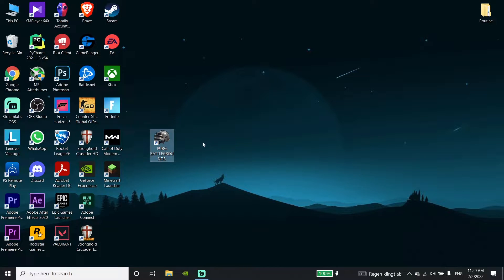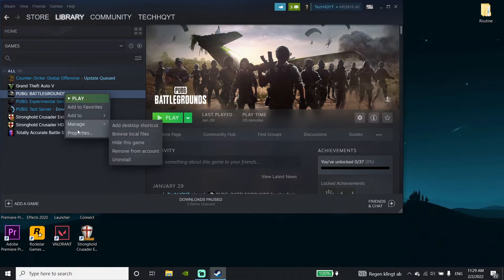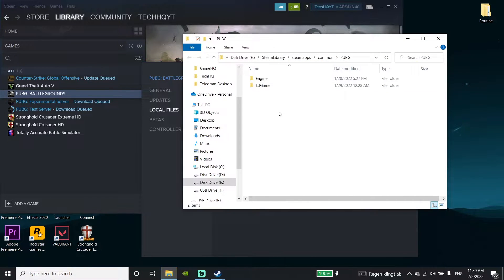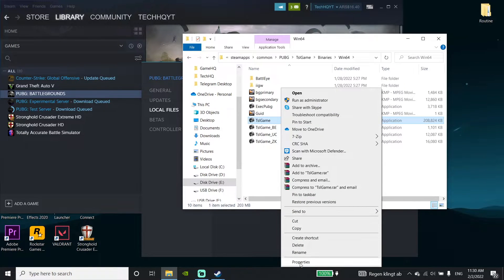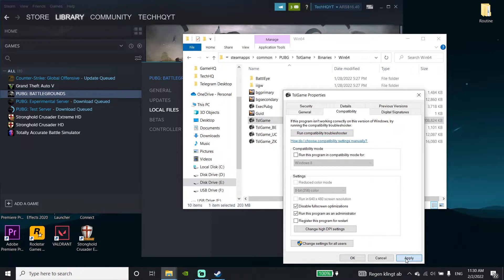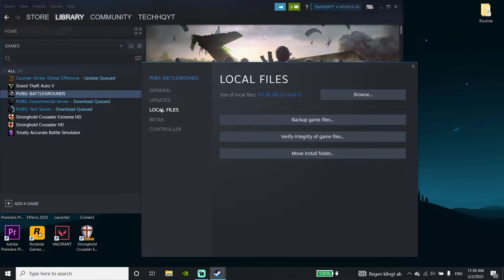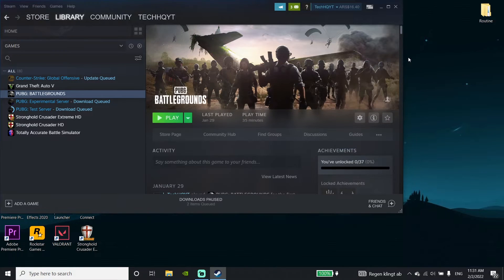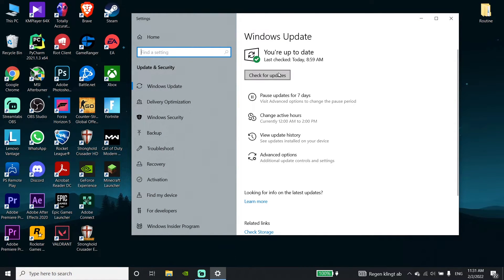How To Fix PUBG Battlegrounds Black Screen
Hello everyone in this video I'm showing you How To Fix PUBG Battlegrounds Black Screen | PUBG Black Screen Fix. so if you want to know how to fix pubg black screen just watch this video.